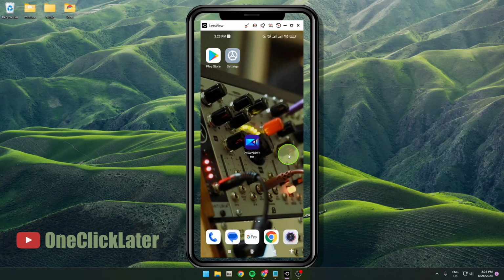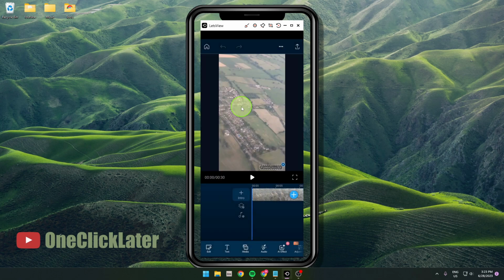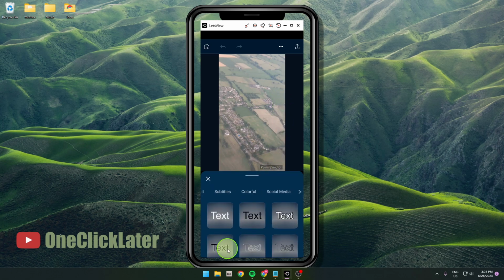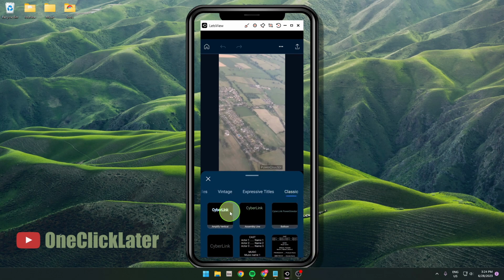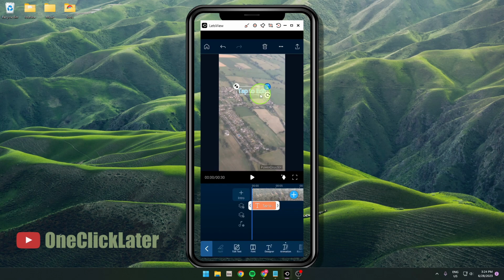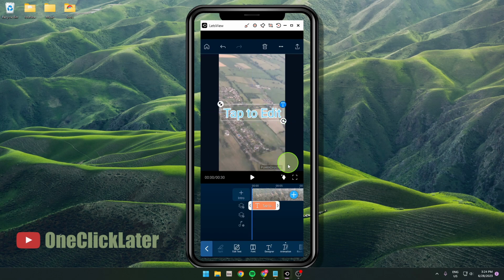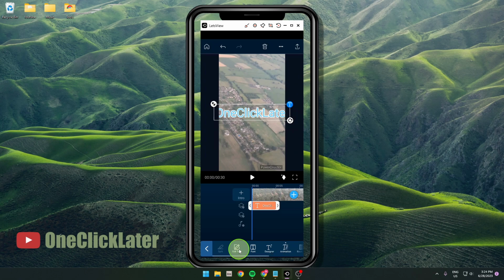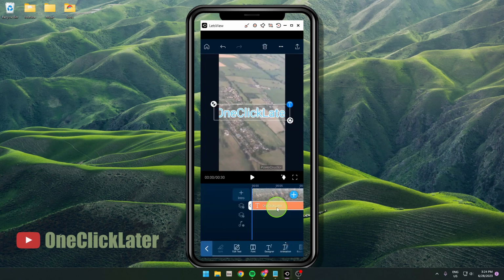How To Add Text | PowerDirector 2023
Learn how to add text to your videos using the PowerDirector App. Follow our simple step-by-step guide to enhance your videos with stylish text overlays.

Don't forget to subsribe for more tutorial videos.